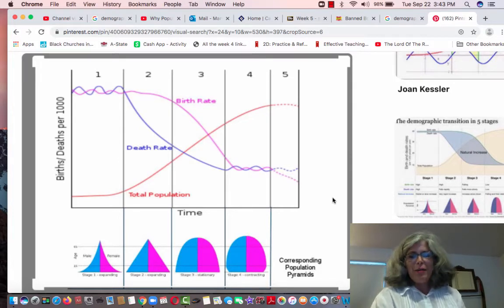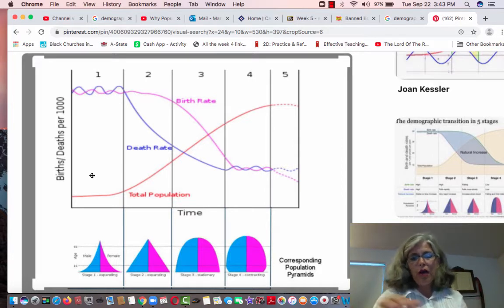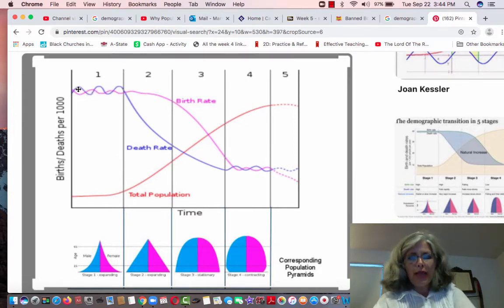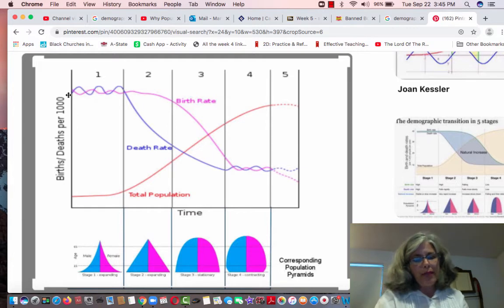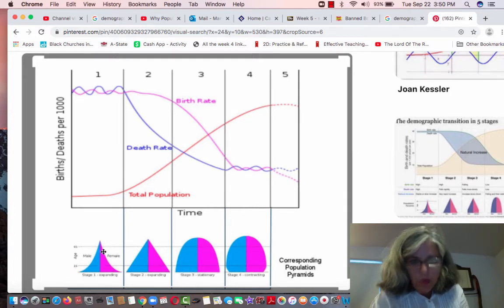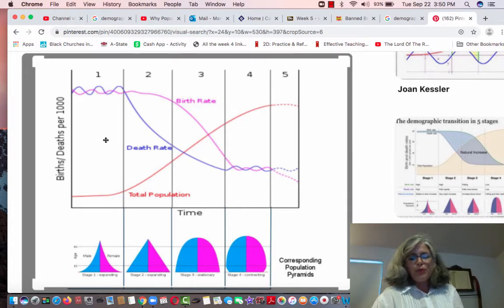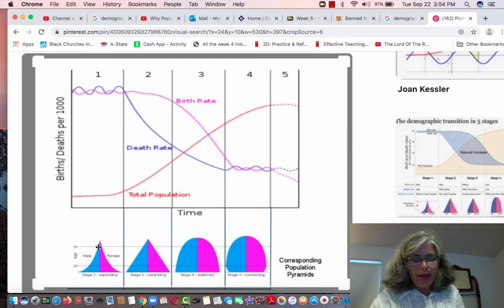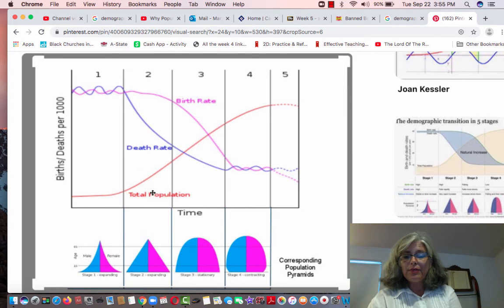week 5 lesson 2 geography fall2020